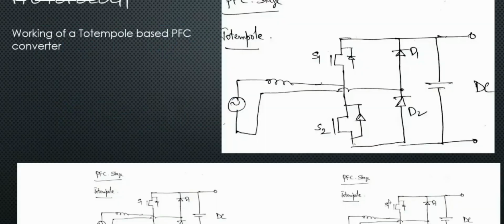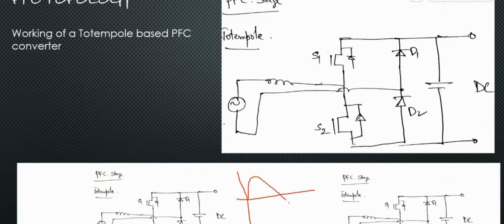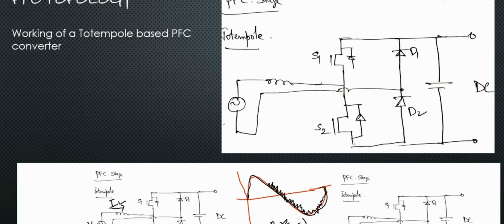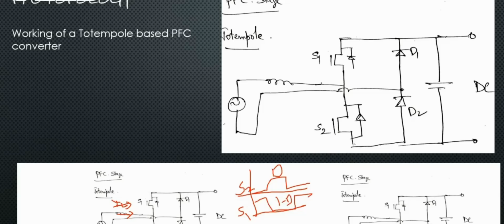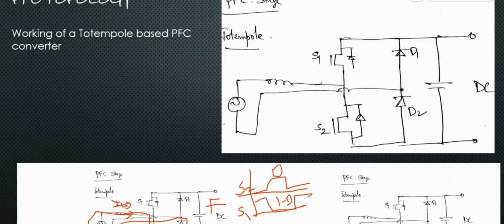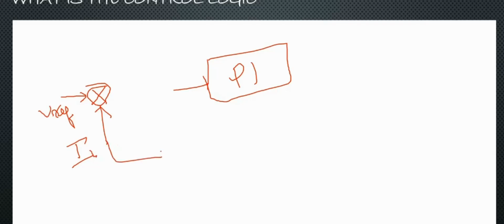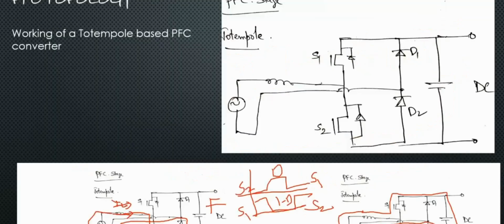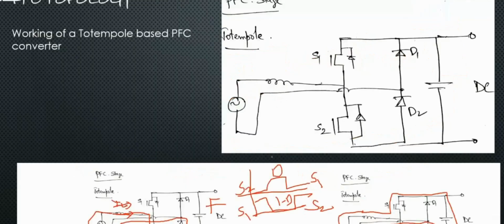Power Factor Correction in EVs | Totempole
This section describer about the totempole topology of power factor correction in EVs.

How a Totempole converter looks like?

Advantages of a single stage totempole converter vs a multistage double boost converter.

Method of operation of a totempole converter.

Sneek peak into the totempole control algorithm.

Lecture 1 :This section of the course gives an overview about the Power factor in AC circuits.

How the Power factor is calculated ?

How a non-unity power factor comes into being in AC transmission?

How the different non-linear circuit elements create a phase shift in the current?

How lagging and leading power factors are created?

Why EVs always do a power factor correction at source?

Why EVs like a Unity power factor?

Lecture 2: This section describer about the totempole topology of power factor correction in EVs.

Advantages of a single stage totempole converter vs a multistage doubke boost converter.

Lecture 3: This section starts with the building up of a totempole power factor correction topology in Matlab Simulink and then discusses the design of control loop.

A 4 switch totem pole power electronic converter is built in Simulink.

Suitable and required sensors are positioned in the topology.

The control alogrithm is just starting to be built - will be continued in part 2

Lecture 4 : This section continues with the control algorithm of the totempole power factor correction.

It describes a dual PI Loop to fulfil unity power factor as well as a magnitude based closed loop control strategy to ensure a stable DC output.

Results of the simulation are discussed.

A unity Power factor is illustrated in the simulation results.

Lecture 5: This section illustrates the simulation results wherein the unity power factor is achieved by the designed control strategy

Lecture 7: This section describes how a PFC topology is integrated into an OBC of a EV.

What are the stages of an OBC?

How PFC output is linked to the next stage in an OBC?

Why PFC output cannot be directly used to charge the HV battery in the EV?